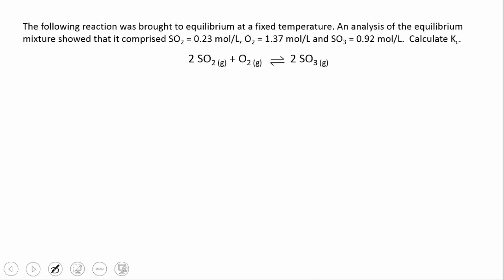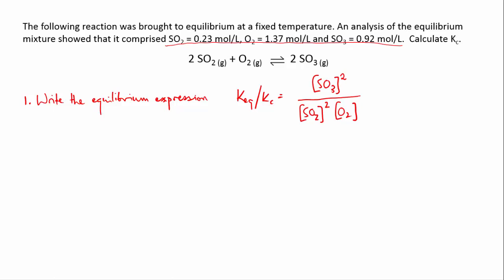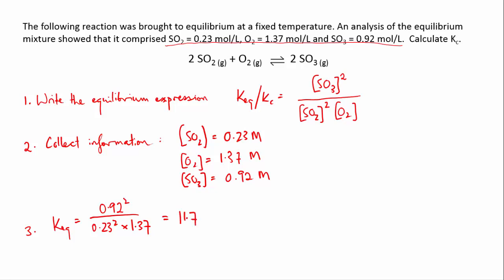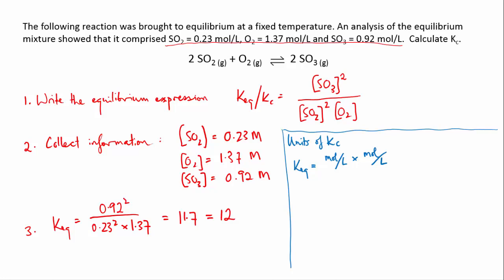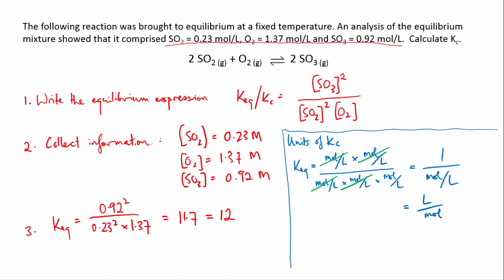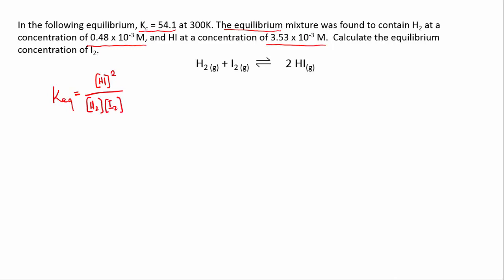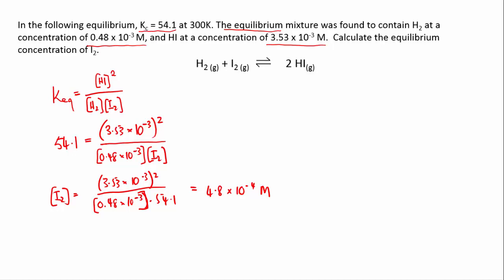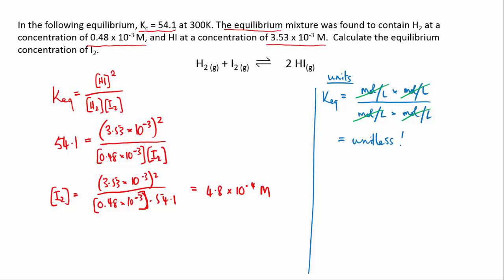Equilibrium expression: worked problems and the units of Keq